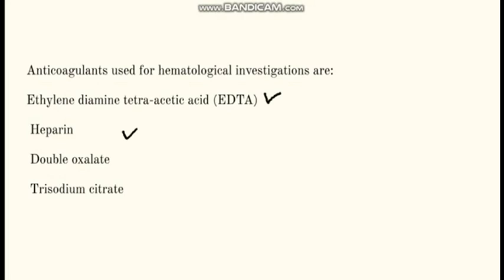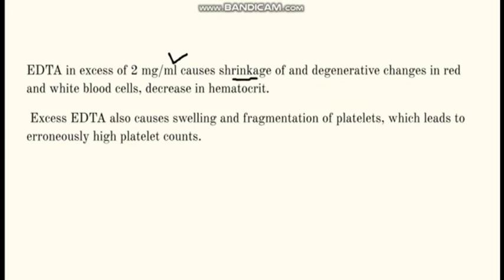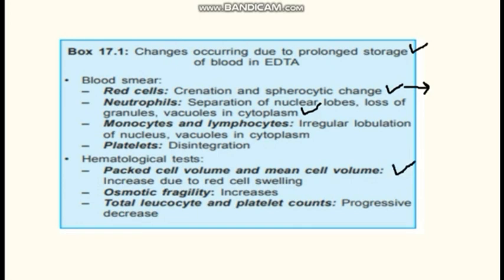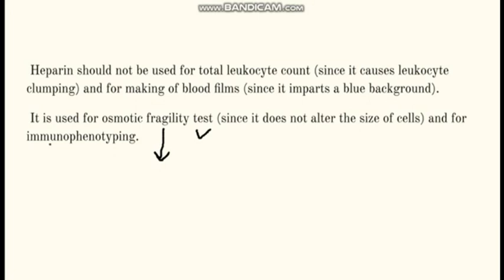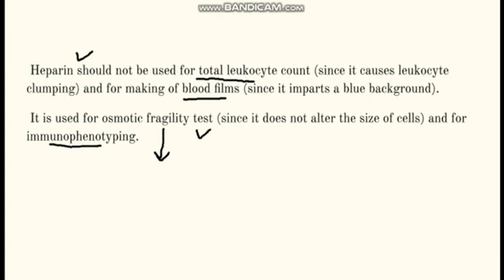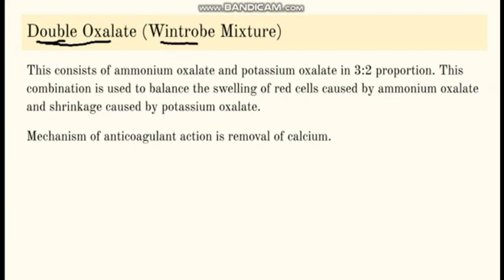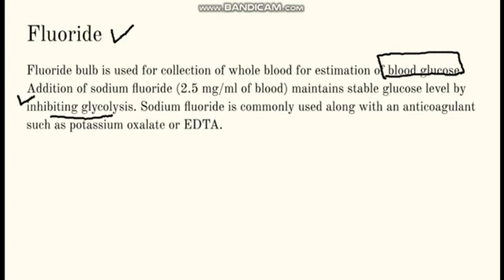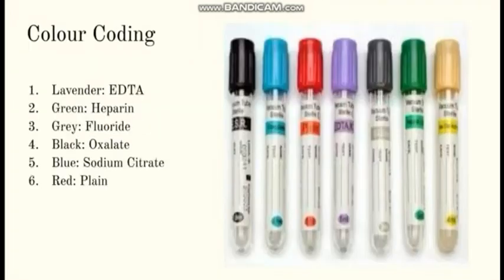Anticoagulants : Part 1